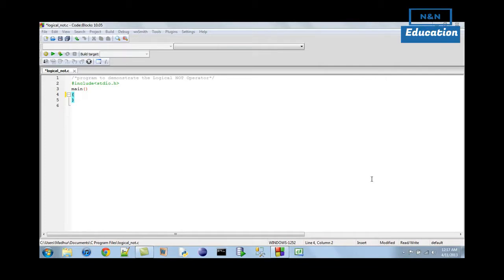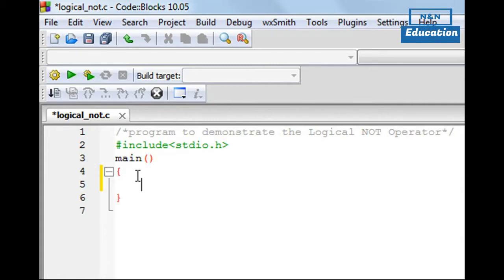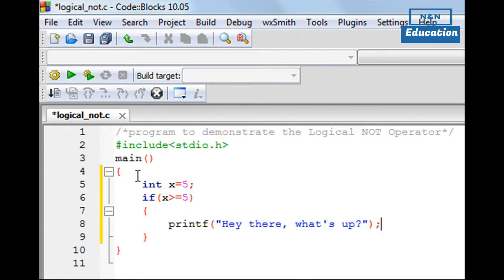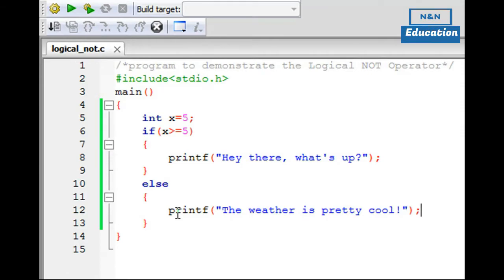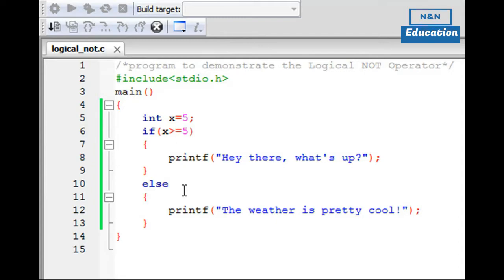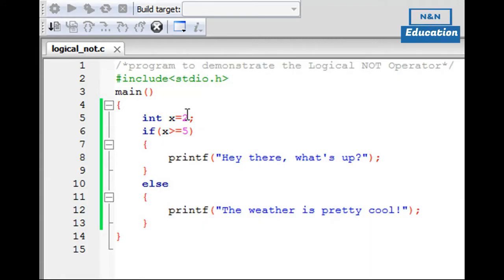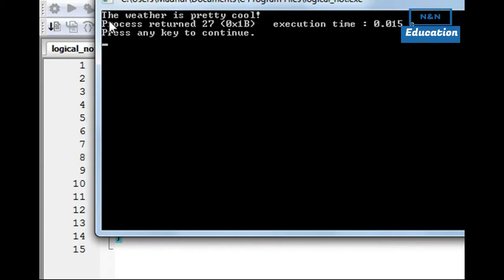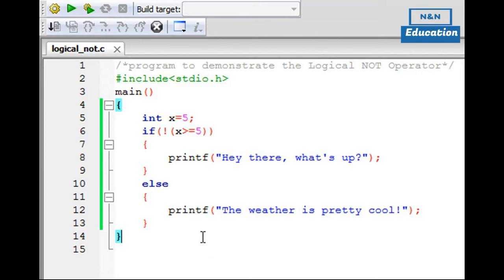C Programming Tutorial No 23-Logical NOT Operator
In this video we understand the concept of Logical NOT Operator in C Programming Language .